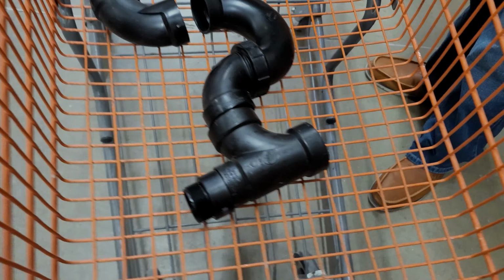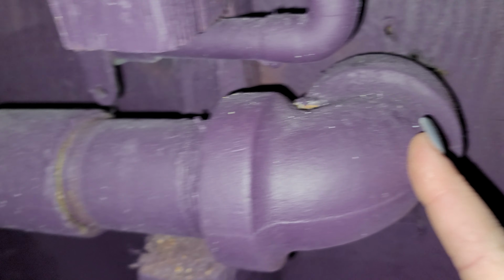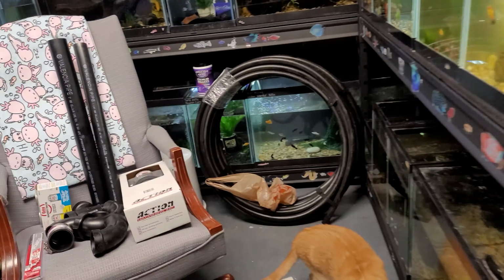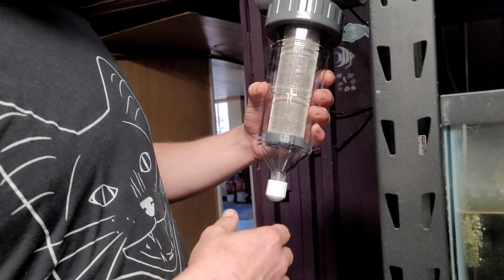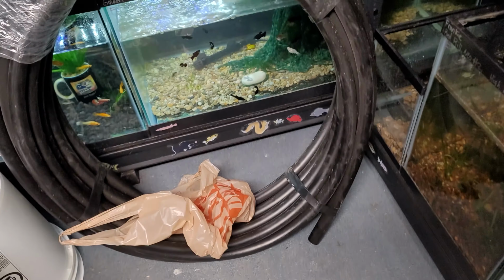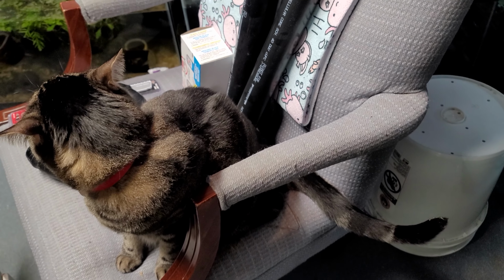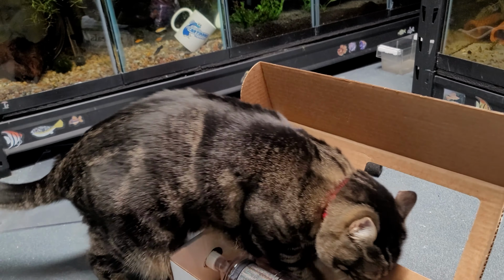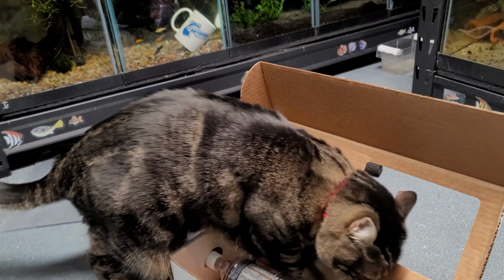Plumbing Fish Room Drain Pt 1